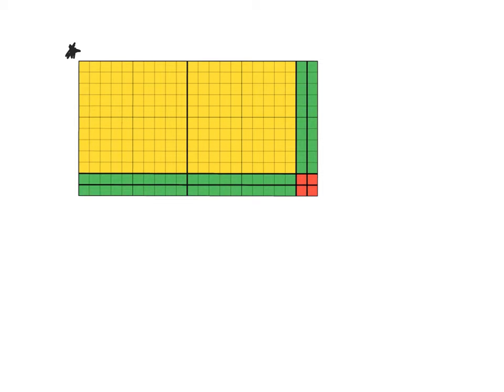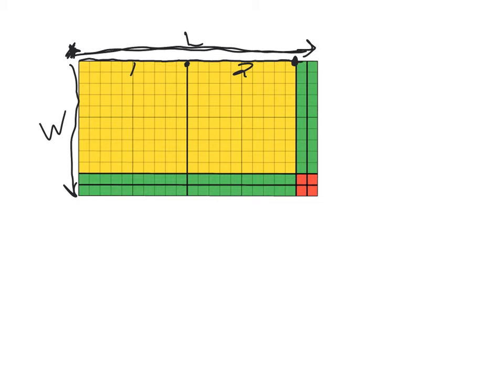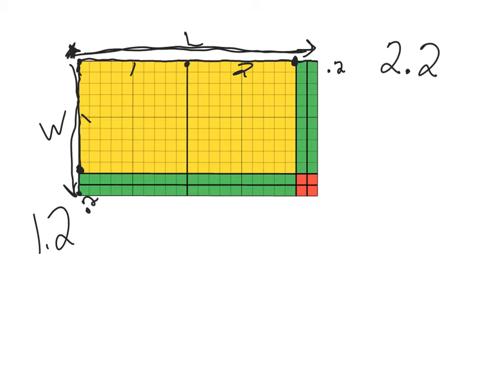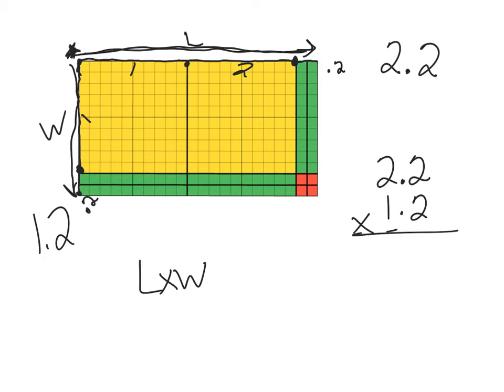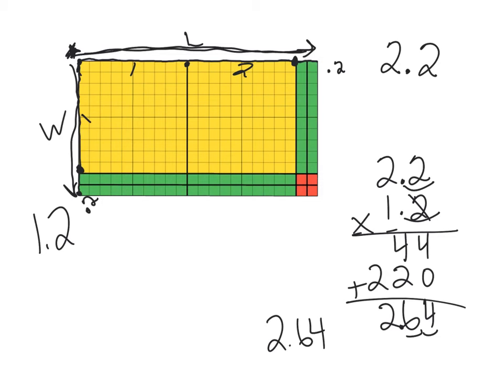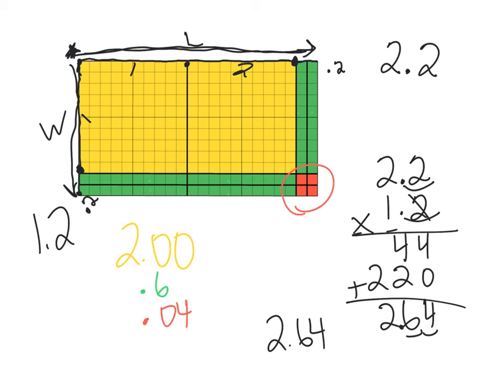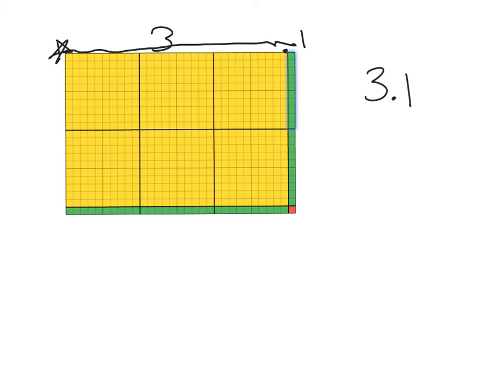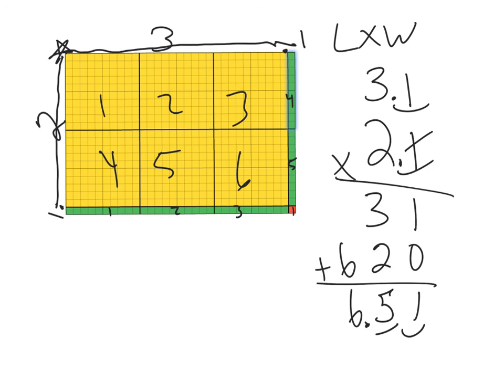Multiplying decimals (area models)